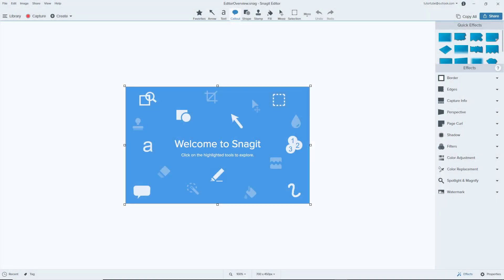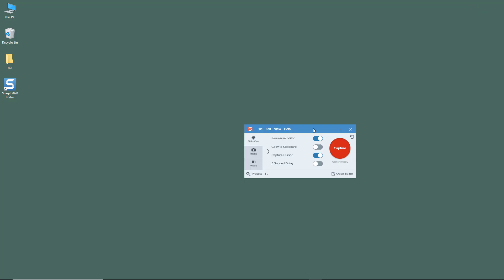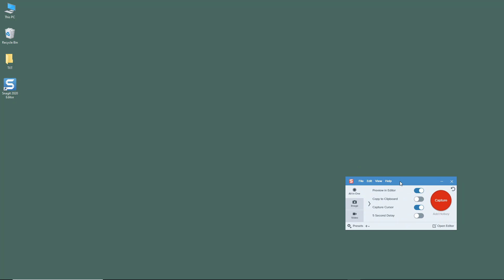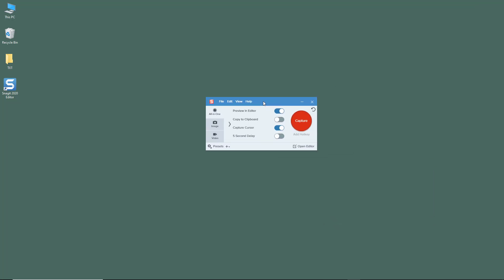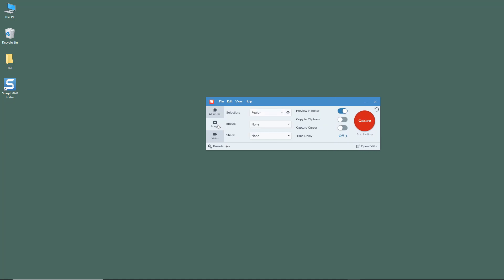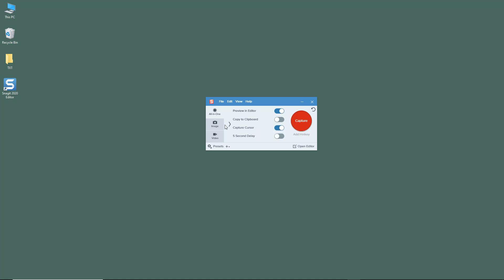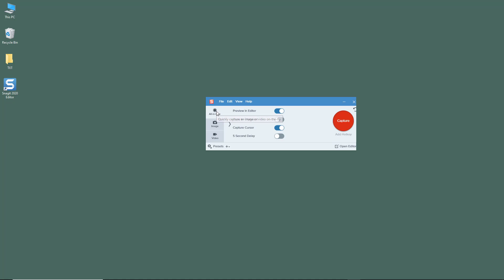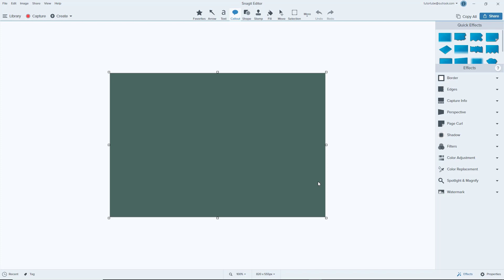Snagit Tutorial - Lesson 2 - Capture Window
In this tutorial, we will be discussing about  Capture Window in Snagit